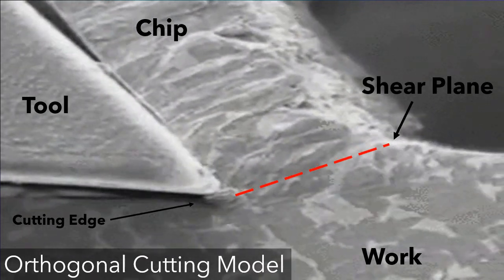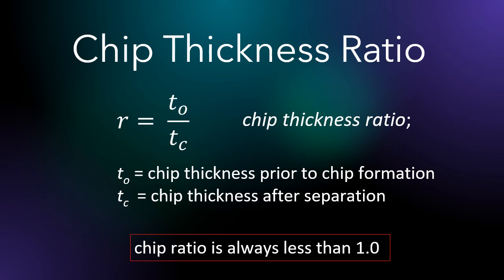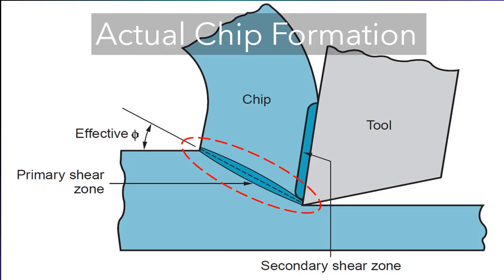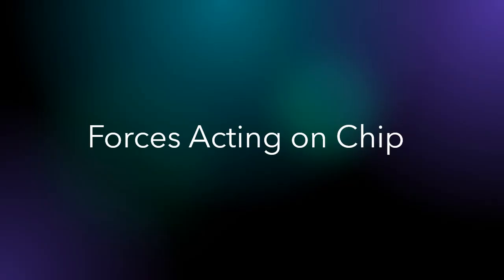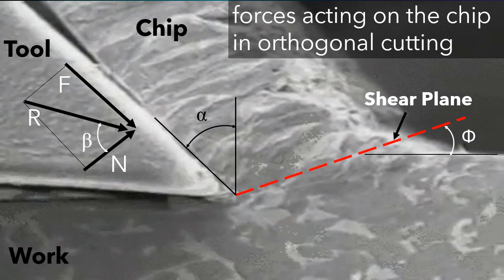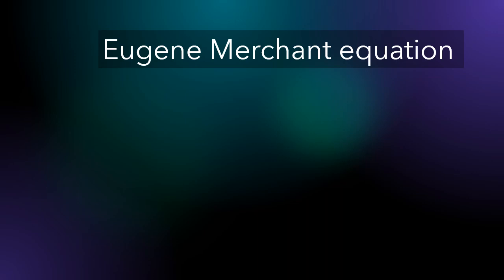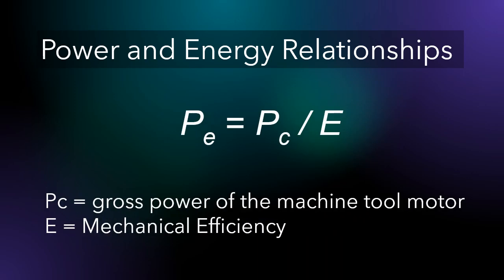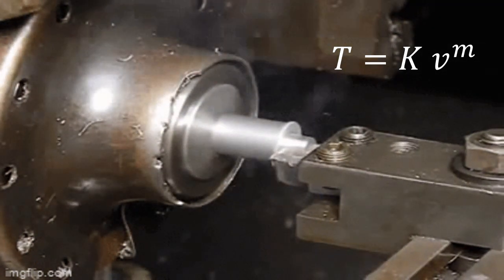Orthogonal Cutting Model